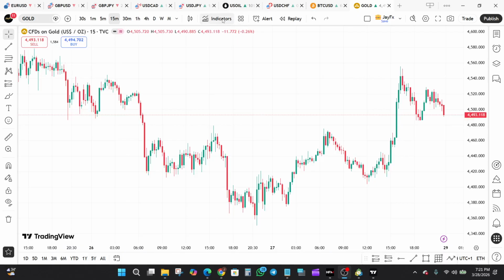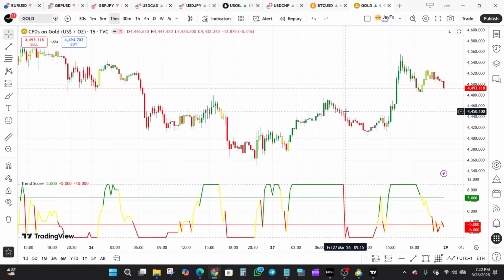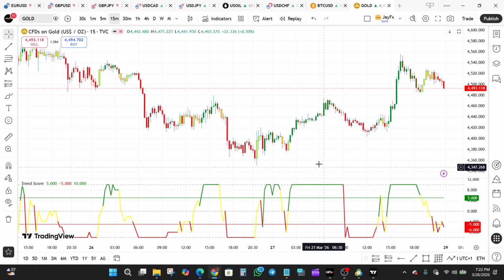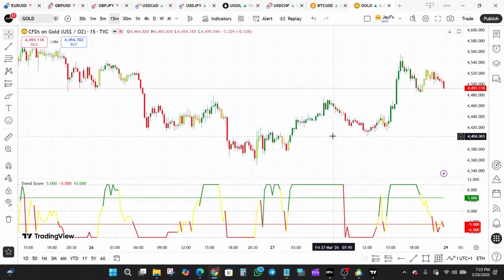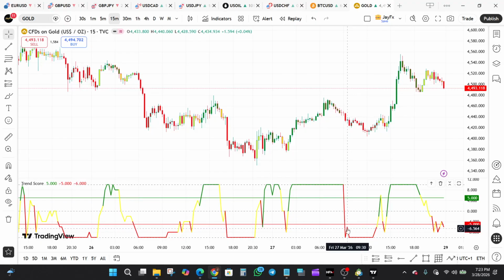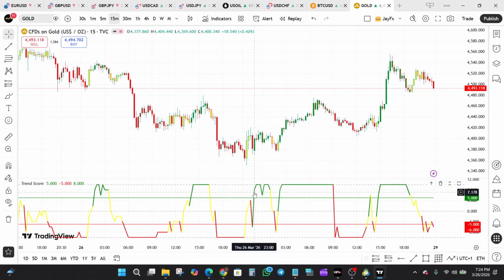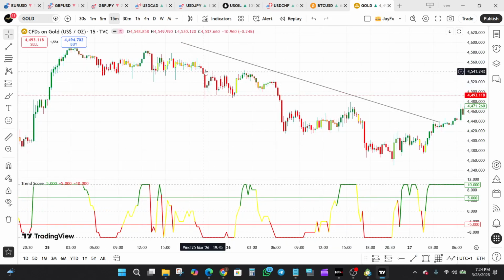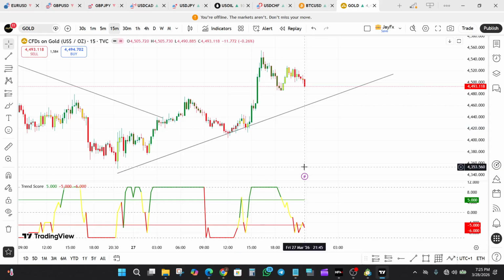Trend Score Indicator – Identify Momentum & Trend Direction with Color Signals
In this video, we break down how the Trend Score Indicator works and how it can help you identify market momentum and trend direction more clearly.

This indicator displays a line in a separate window and also changes the color of candlesticks based on the prevailing momentum. When the indicator line turns green and moves above the +5 level, it suggests bullish momentum, and the candlesticks are also colored green.

On the other hand, when the line turns red and drops below the -5 level, it indicates bearish momentum, with candlesticks also turning red. When the indicator shows yellow, it may suggest a neutral or consolidation phase in the market.

We also go through how to interpret these signals and why it’s important to combine them with additional confirmation like market structure or candlestick patterns before making any trading decisions.

This is a helpful tool for traders who want a simple visual way to track momentum shifts and trend conditions.